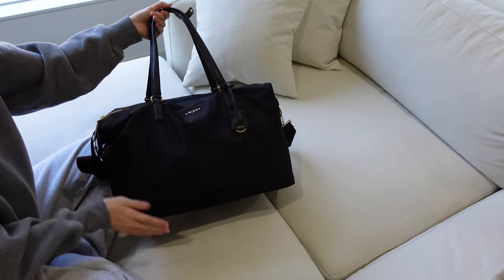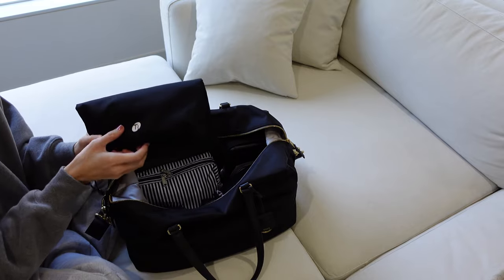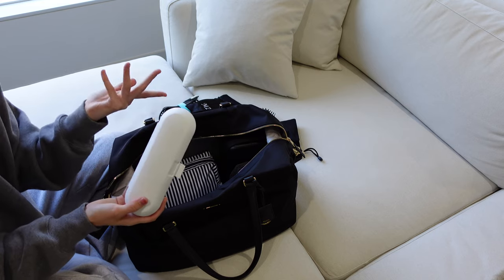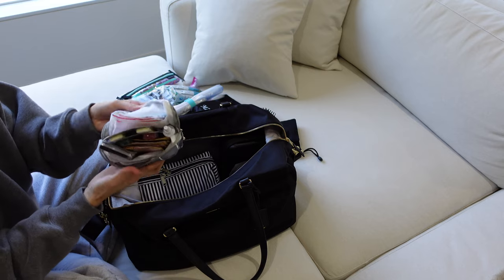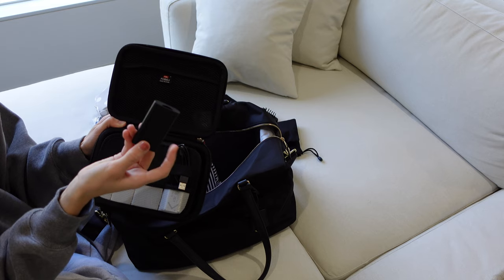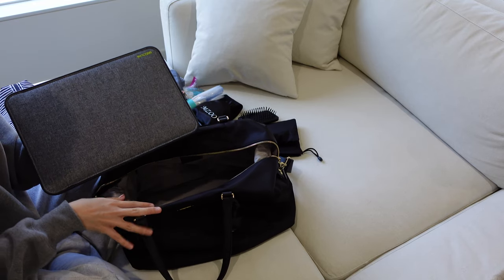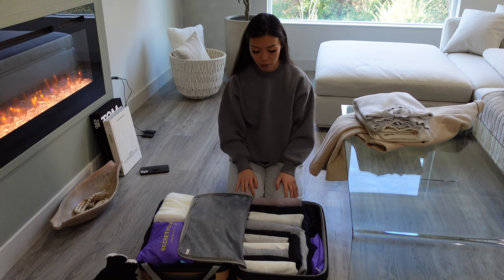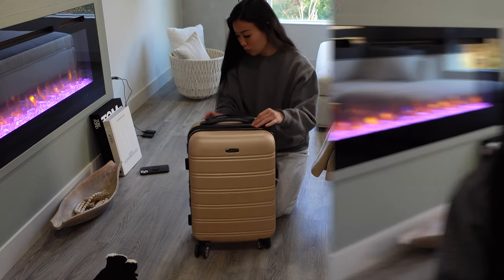How to pack for 7 nights in NYC in a carry-on only ✈️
Hey everyone! 💕 Today I’m sharing with you how I pack for a whole week in a carry-on only suitcase for a vacation in New York! For this trip I am flying from Seattle to New York (I have TSA pre check) and I provide links below for clear bags to pack your liquids. I have used these clear bags for many years and I highly suggest them for an easier TSA experience. The blue striped pouch I used in my video for my liquids and makeup is a one-off as I normally only use that pouch for road trips ☺️. I am so excited to be visiting New York over Thanksgiving week and wanted to ensure that I am well prepared for the chilly weather. All together, I am able to pack 13+ outfits!

00:00 Intro
00:32 Personal carry-on bag
10:50 Carry-on suitcase

Amazon Storefront